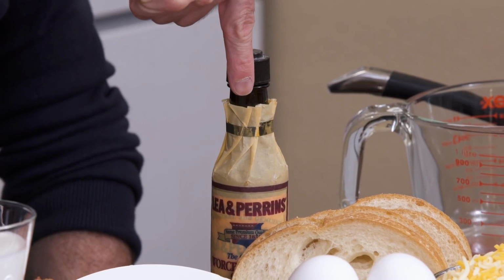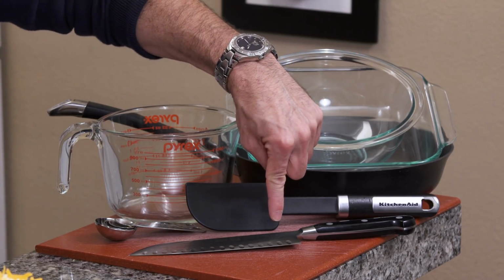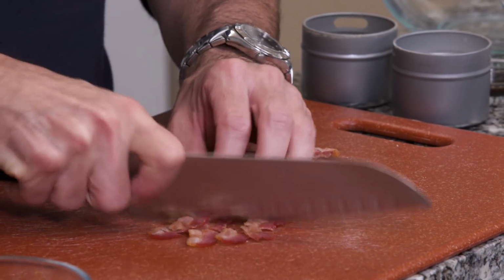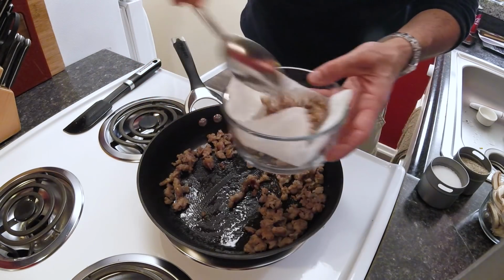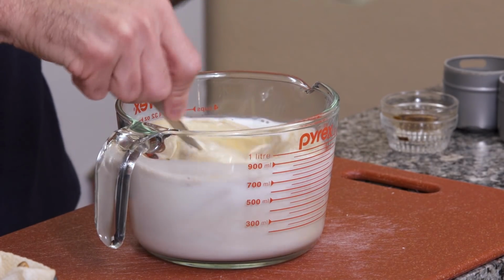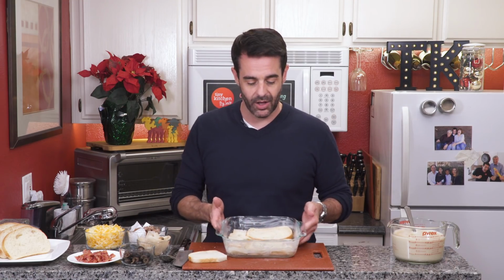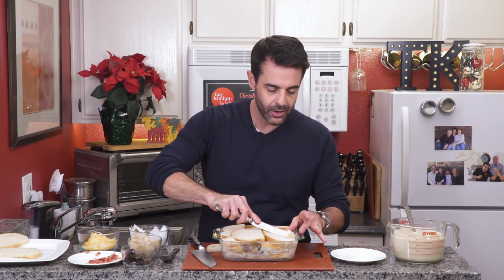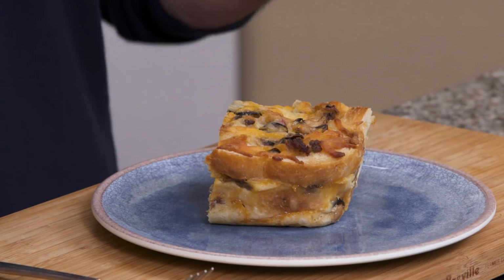Christmas Day Egg Souffle // Tiny Kitchen Big Taste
The perfect Christmas Day Breakfast!  Whip up this Christmas Day Egg Soufflé the night before and get a good night sleep! Then pop it in the oven an hour before you’re ready to eat on Christmas morning!  Merry Christmas y’all! (See Ingredients/Full Recipe

SO WHAT YOU'RE GONNA NEED IS:
- (12) slices Dense Bread
- (5) slices Bacon
- (6) ounces Breakfast Sausage
- (1/2 – 3/4) lb. Cheddar Jack Cheese
- (6) ounces Mushrooms
- (10 - 12) large Black Olives
- (6) large Eggs
- (2) cups Milk
- (1) teaspoon Dry Mustard
- (1) Tablespoon Butter
- (1) Tablespoon Worcestershire Sauce
- (To taste) Salt
- (To taste) Pepper

YOU'LL ALSO NEED:
- Casserole Dish
- Frying Pan
- Large Mixing Bowl
- Silicone Spatula
- Glass Measuring Cup
- Measuring Spoon
- Sharp Knife